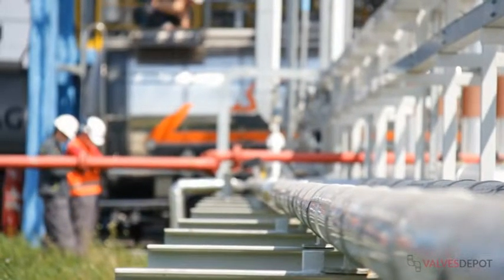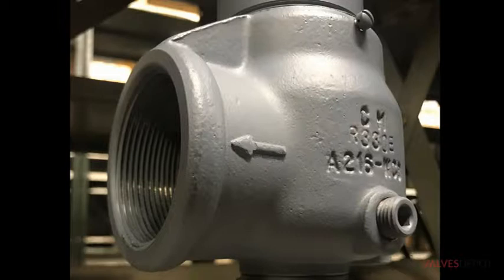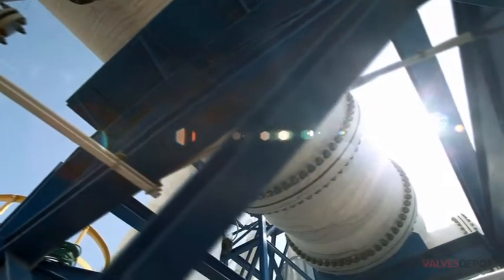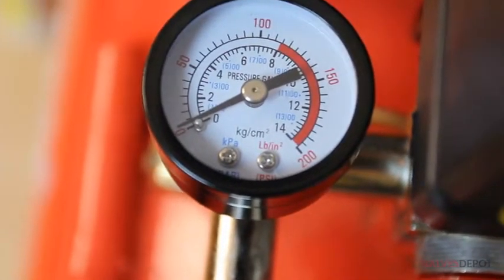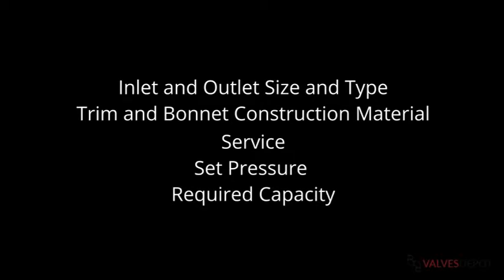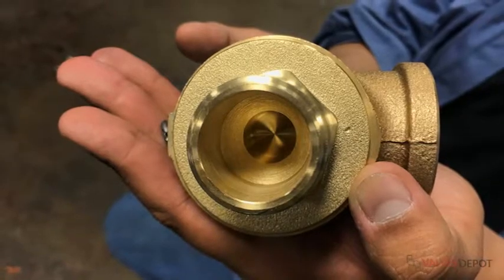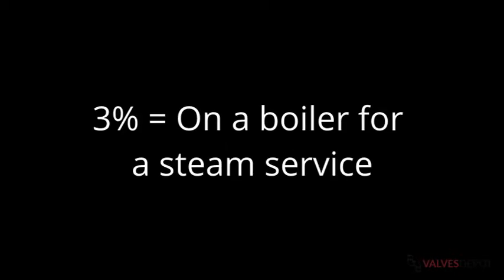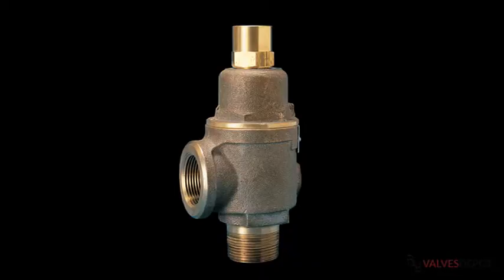How To Specify Safety and Pressure Relief Valves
Selecting the right safety or pressure relief valve is important for protecting your process, personnel, and facility.

In this video, we’ll cover all the information you need to specify a safety or pressure relief valve — plus some “bonus” details that will expedite the process.